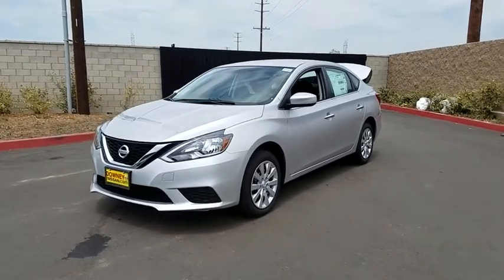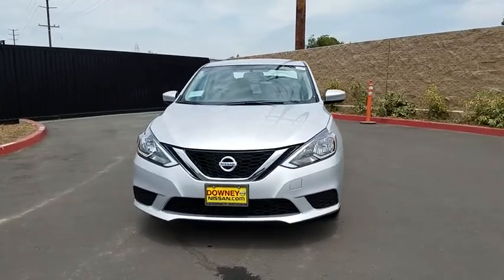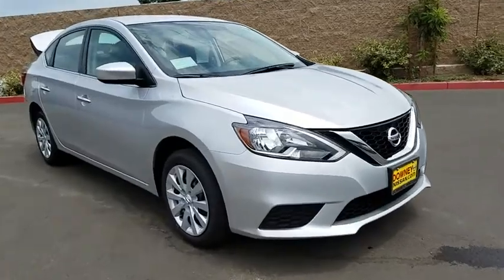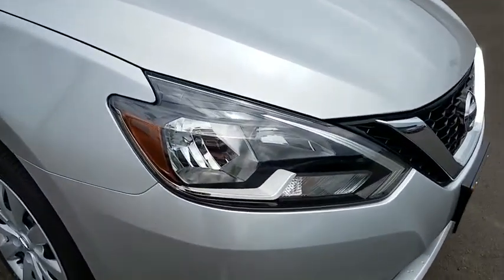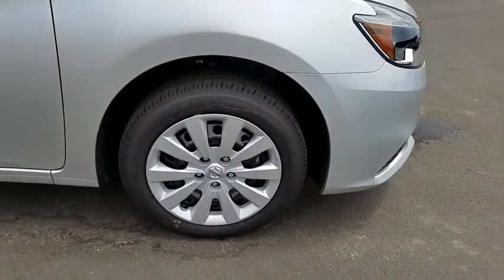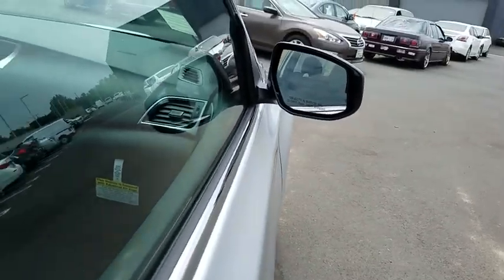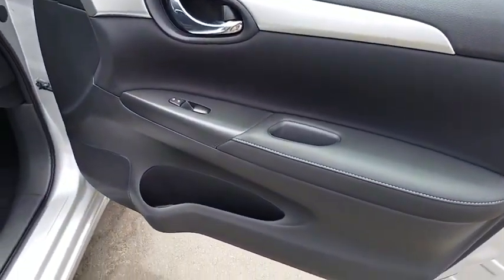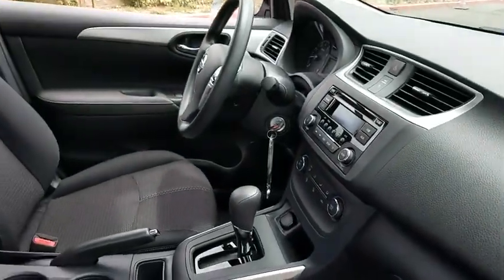2017 Nissan Sentra Cerritos, Los Angeles, Buena Park, South Bay, Downey, CA 173050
2017 Nissan Sentra

Downey Nissan
7550 Firestone Blvd